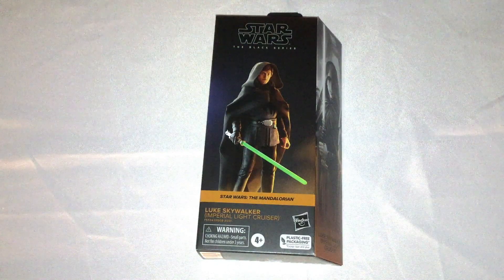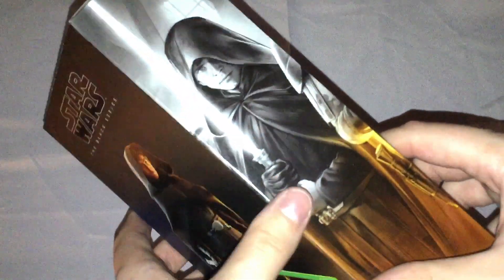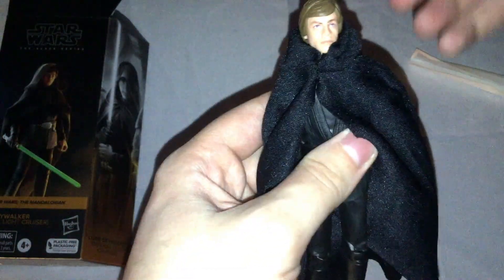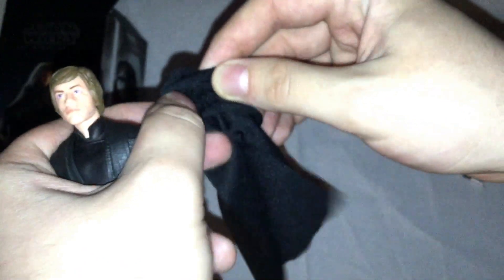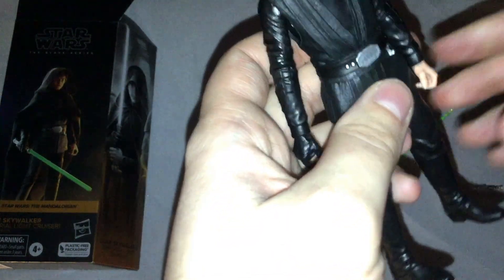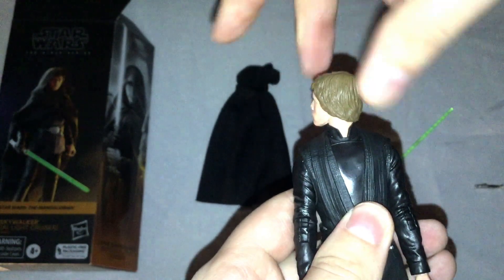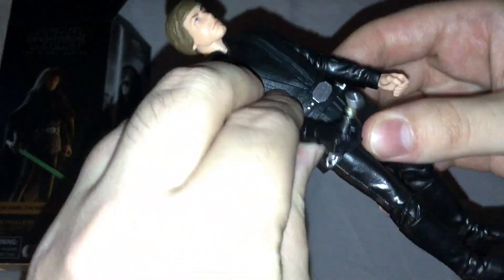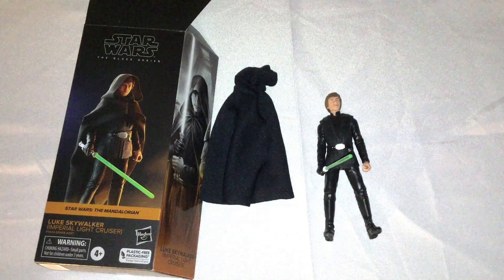Star Wars: The Black Series Luke Skywalker (Mandalorian) Unboxing & Review